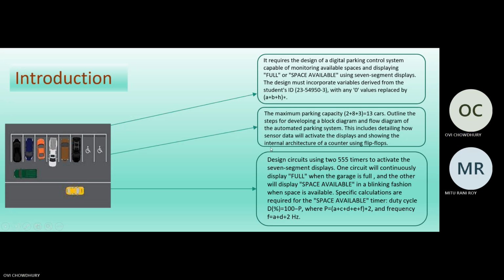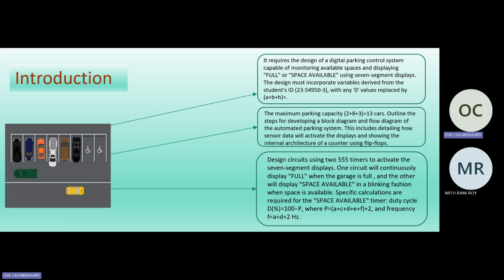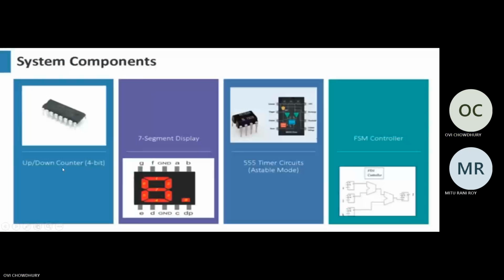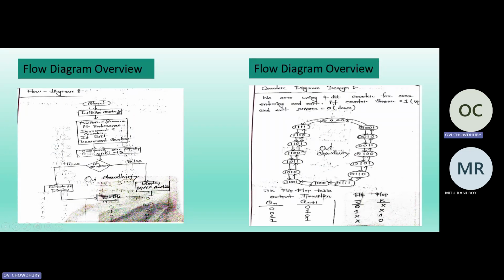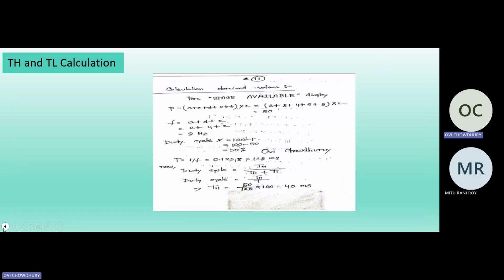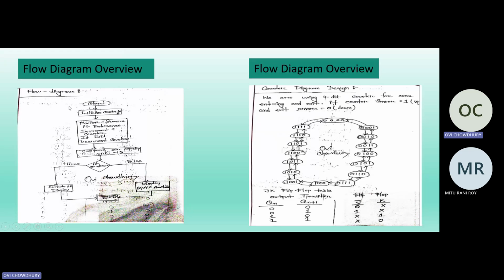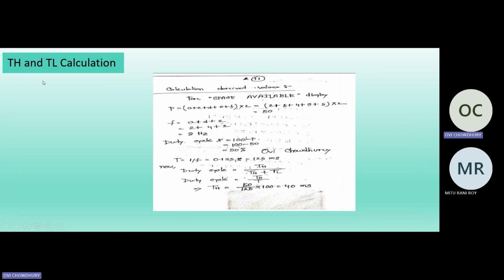23-54950-3/digital logic circuit/project presentation